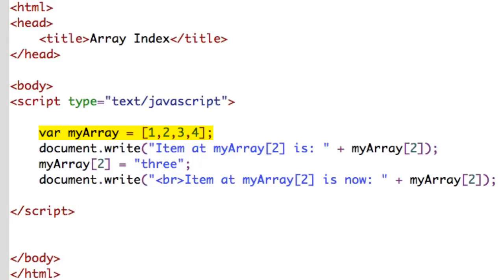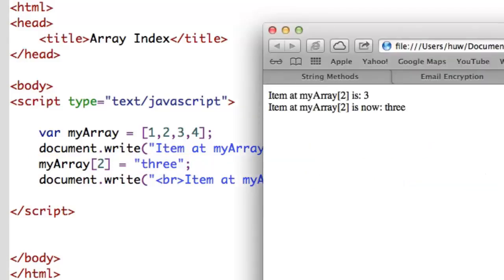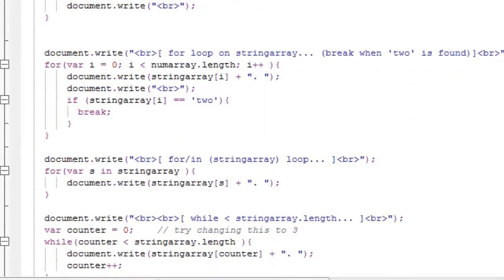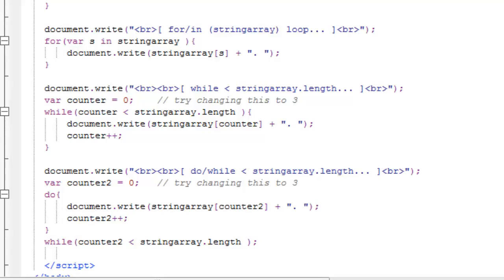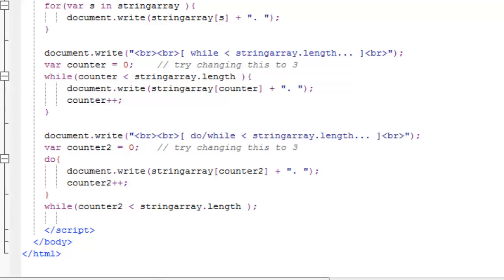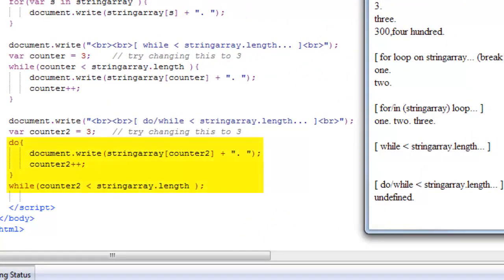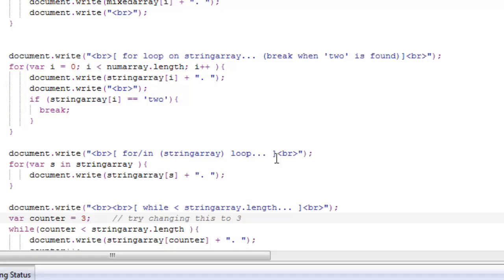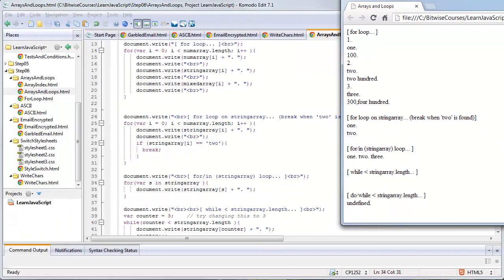Arrays and loops | Javascript (In Ten Easy Steps)